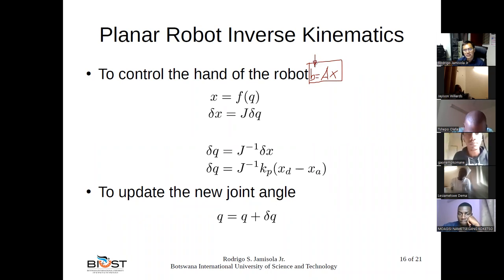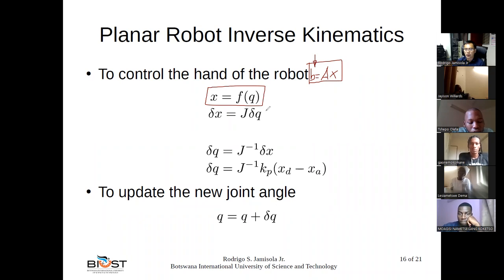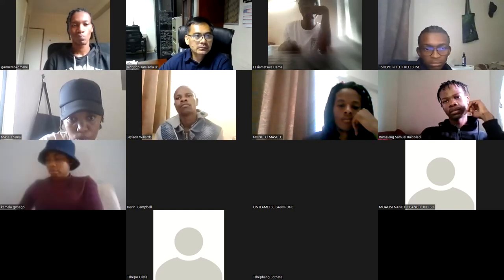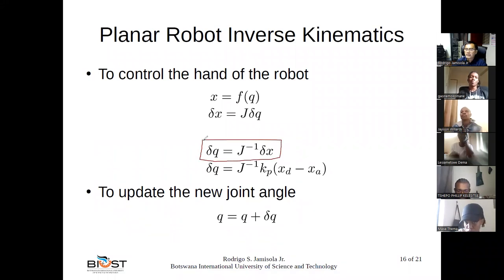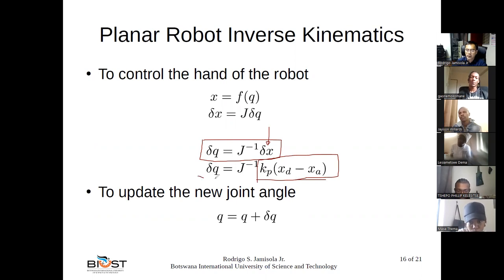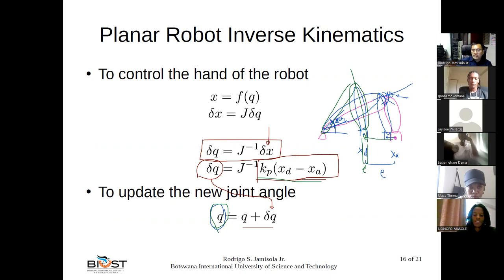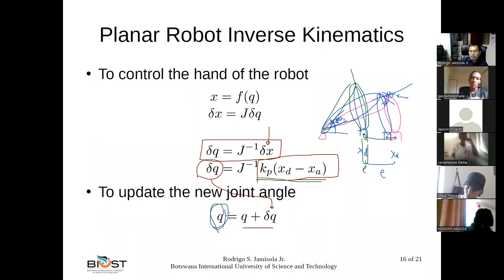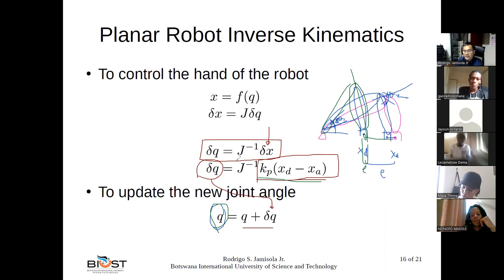MCTE 521 Robot Motion Planning -- Lecture 2 Planar Robots 3/3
Lecture 2 - Planar Robots 3/3, MCTE 521 Robot Motion Planning, Botswana International University of Science and Technology